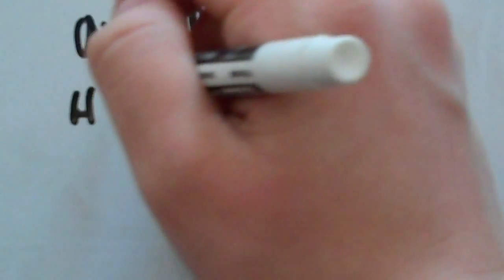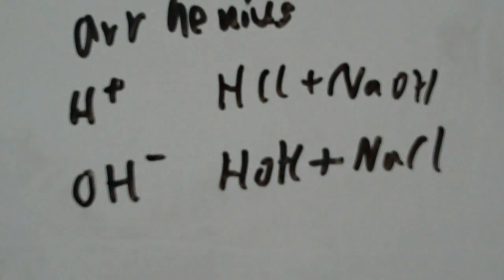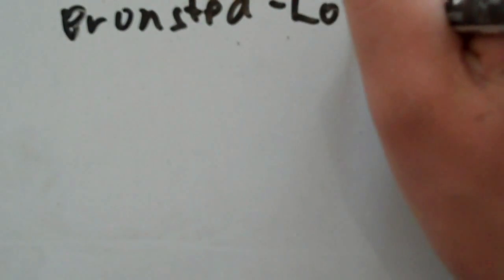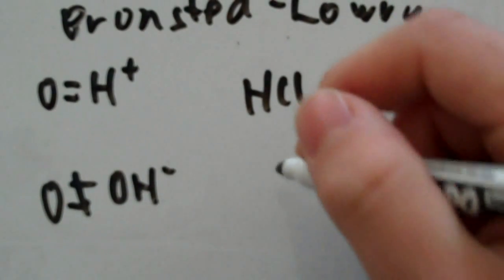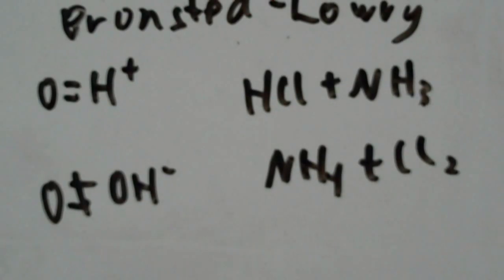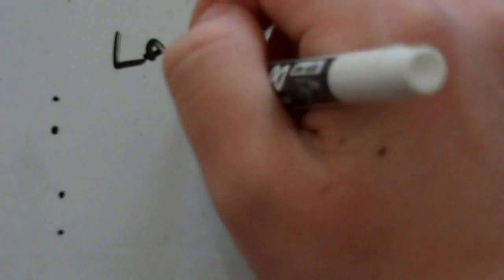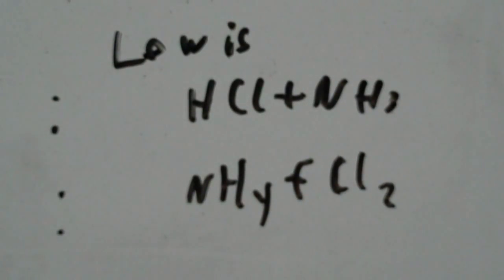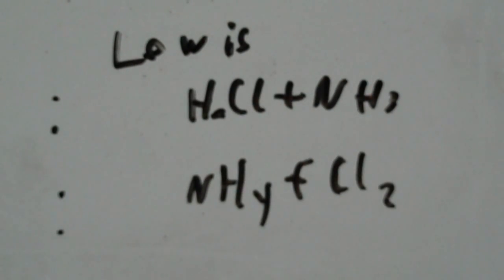Acids and Bases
In this video I explain the three different definitions of acids and bases.